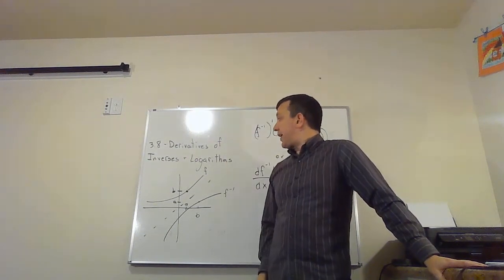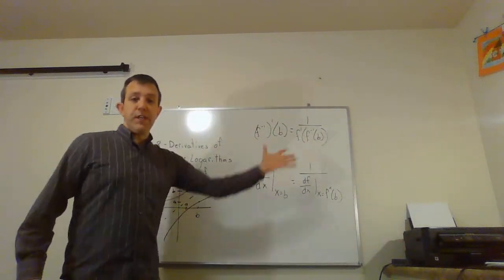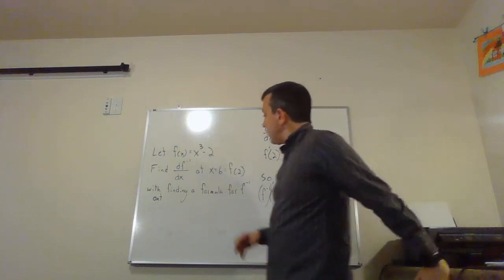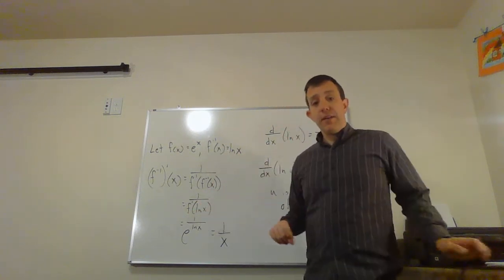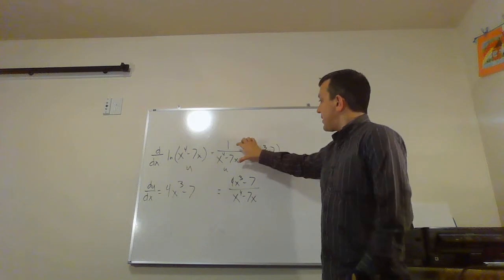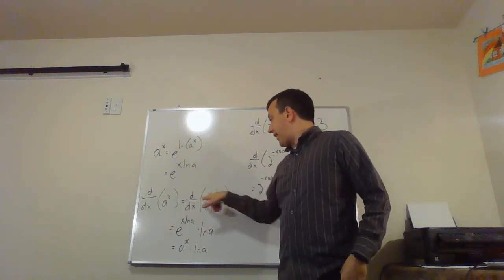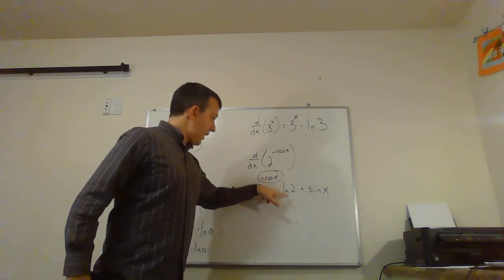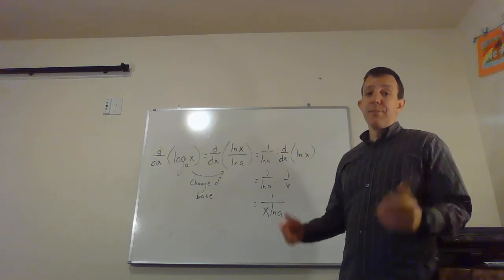Calculus 3.8A - Derivatives of Inverses and Logarithms